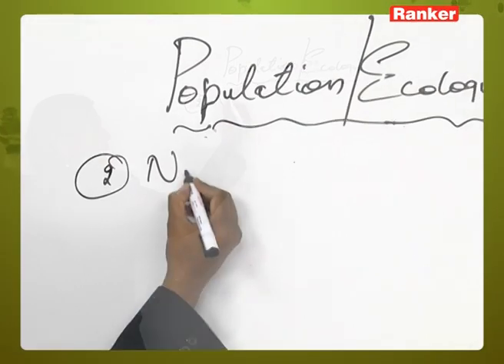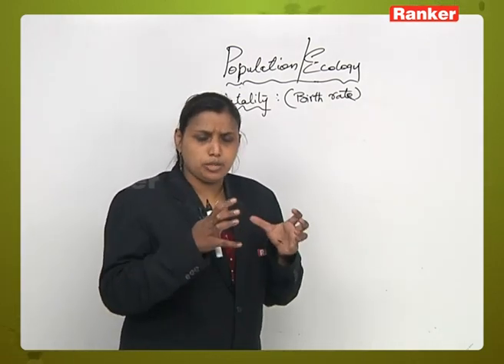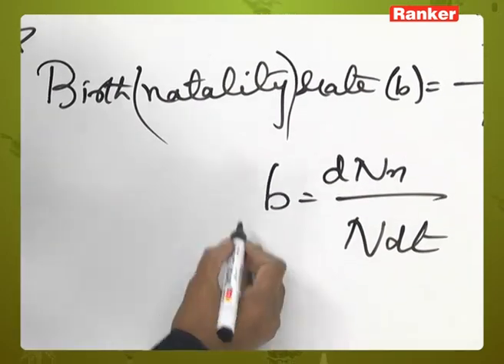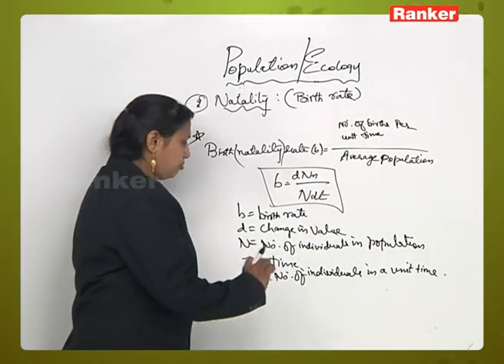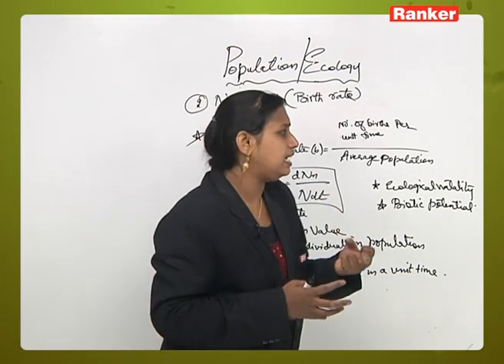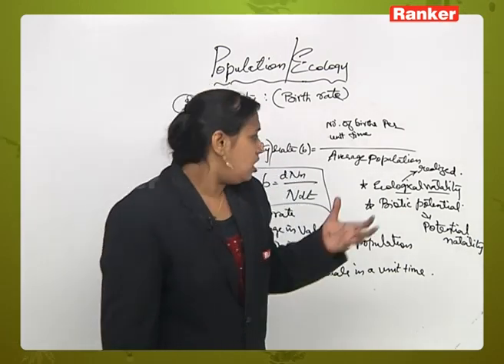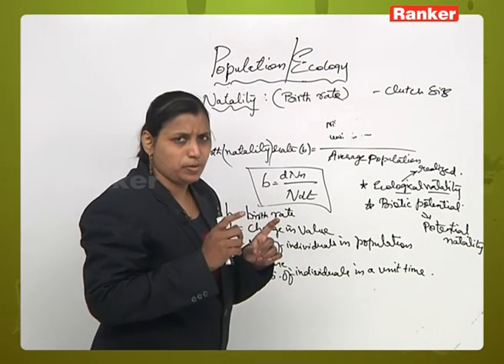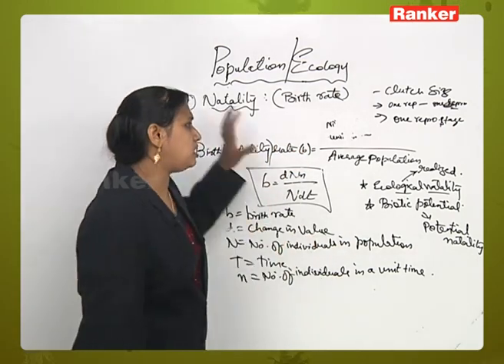Natality (Birth Rate) | Papulation Ecology | Plant Ecology | BOTANY | Dr. Humera Nazeen | EAMCET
This lecture video deals primarily with Natality (Birth Rate) in Papulation Ecology  enclosed with  Plant Ecology which is briefly explained by Dr. Humera  Nazeen Madam.